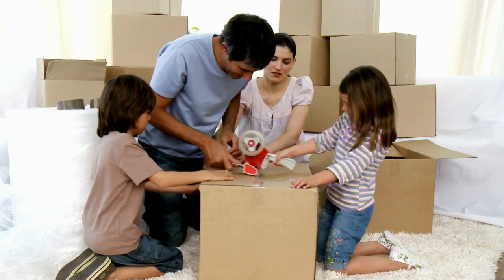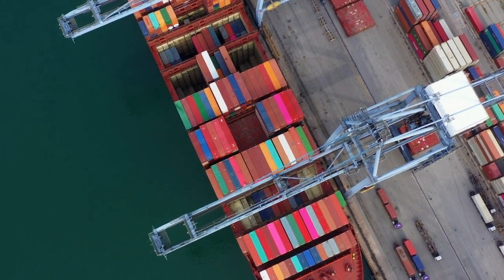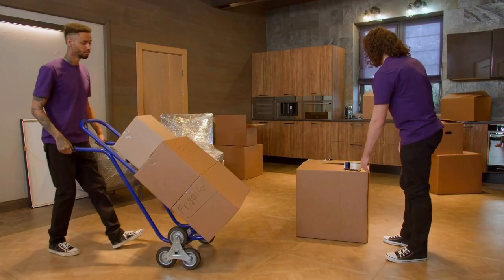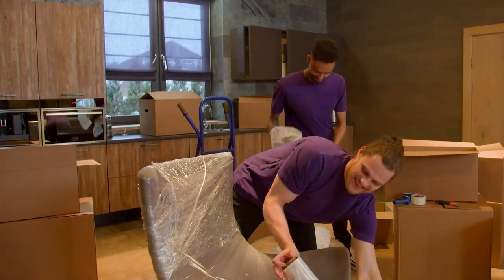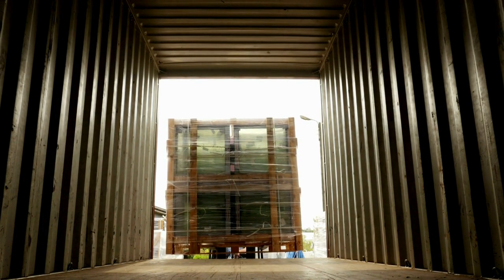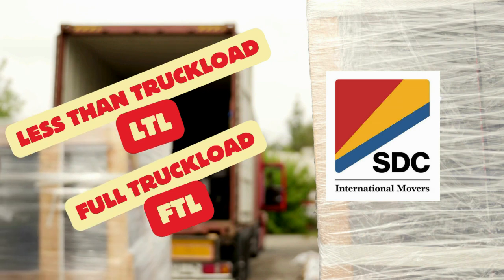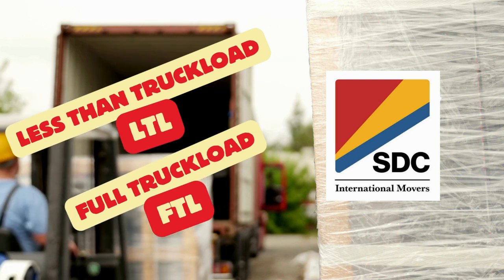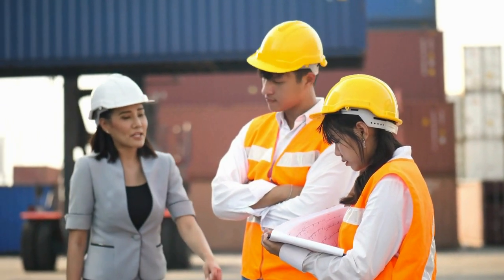How to Pack Household Goods for a Safe Move to Italy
Shipping your household goods to Italy? In this video, we discuss crucial packing techniques to ensure your belongings make it safely from Los Angeles or San Francisco to Italy.

- Effective packing to minimize damage from vibrations and rough handling.
- Comprehensive packing services tailored to shared or full shipments.
- Techniques like craving and palletizing for stabilizing larger items.
- Using edge protectors, paperboard, shrink wrapping, and strapping.
- Box in box packing method for safeguarding fragile items.